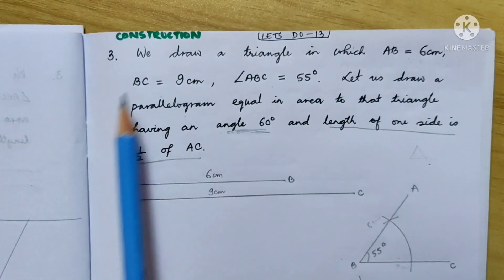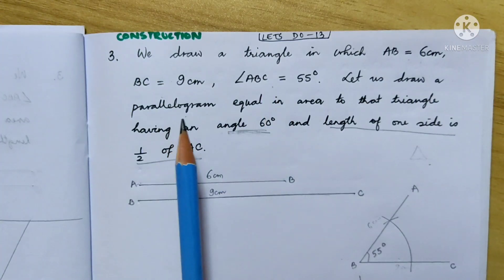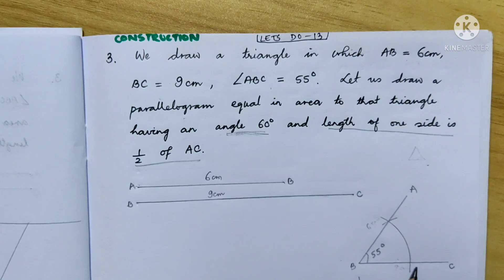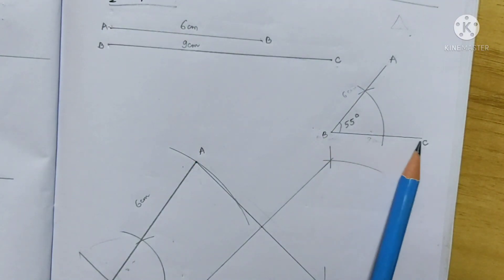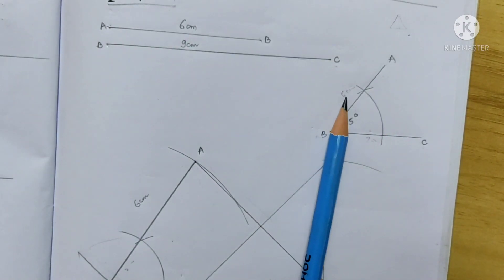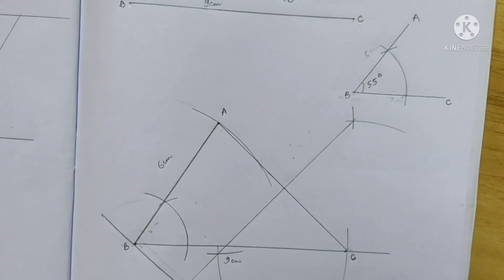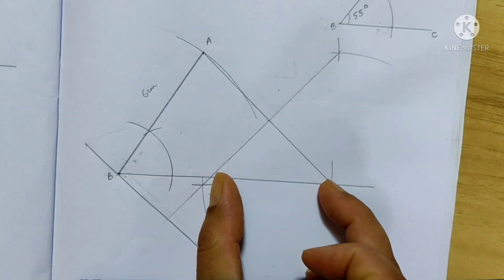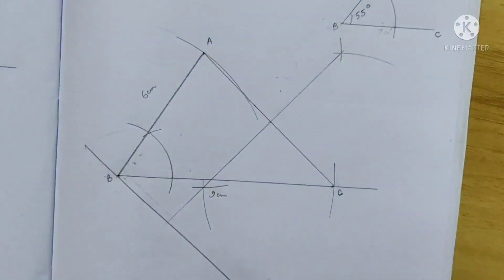Construction of parallelogram equal in area to a given triangle: Class 9 Mathematics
West Bengal Board Ganit Prakash chapter 13